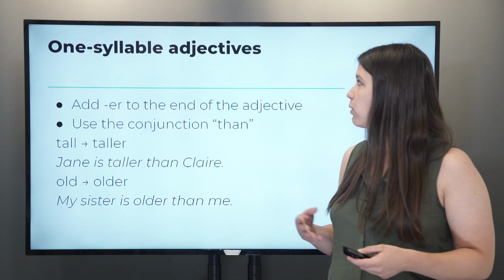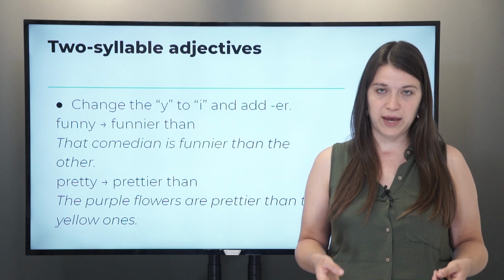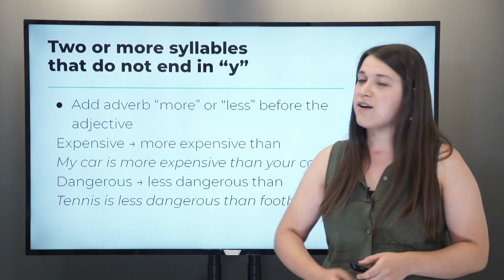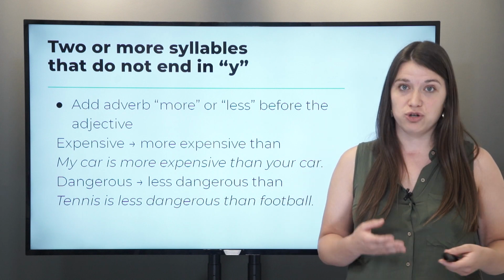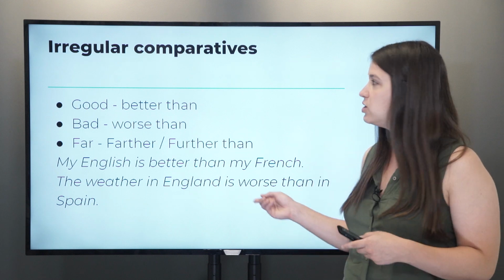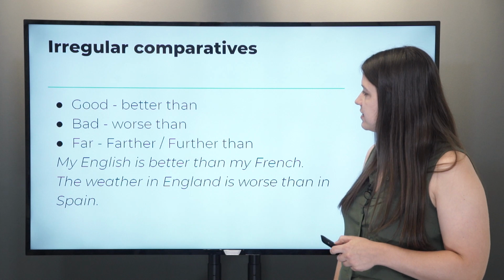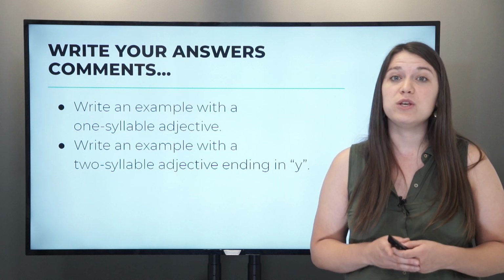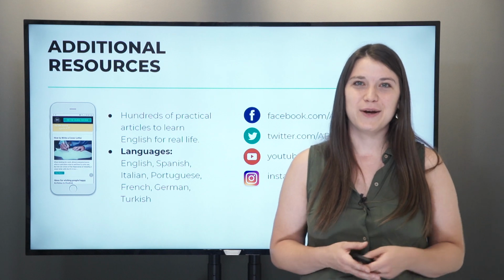Comparative Adjectives in English | A Guide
Learning Comparative Adjectives can be tricky. Teacher Robin teaches you how to memorise comparative adjectives and how memorising adjectives can be beneficial.